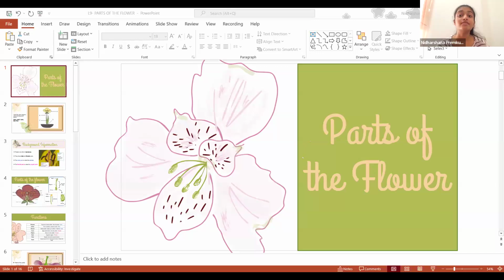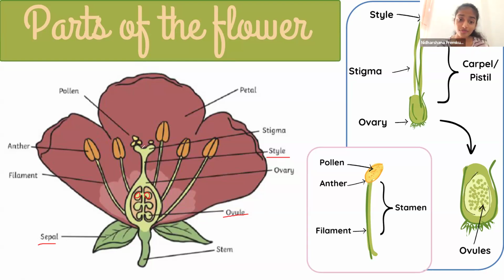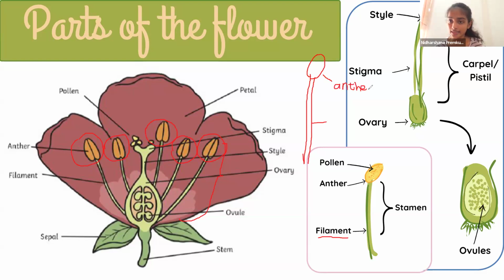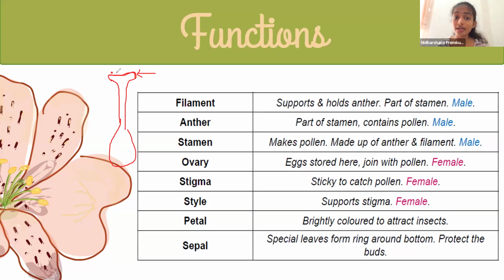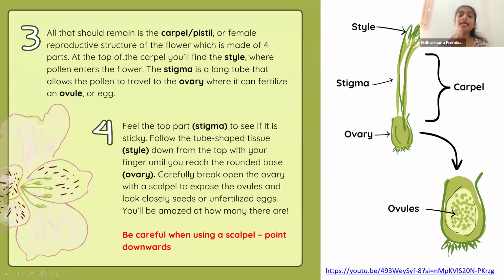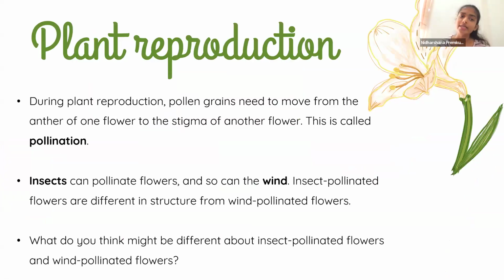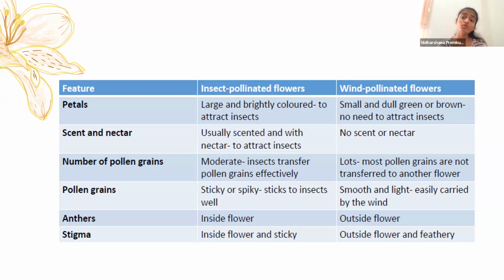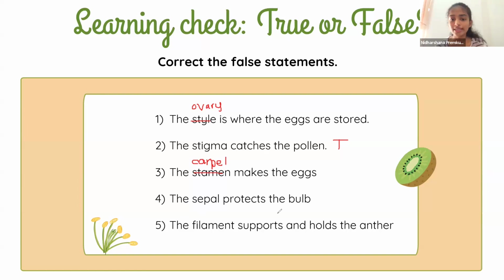Biology-demo session -by Ms Nidharshana